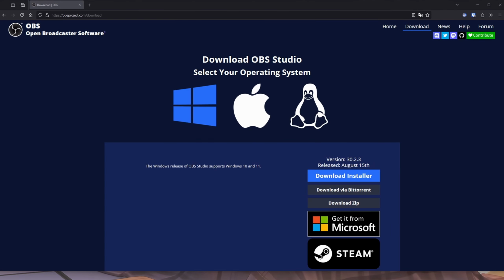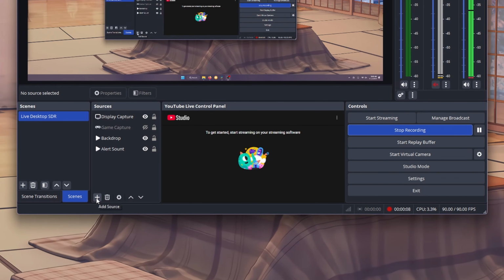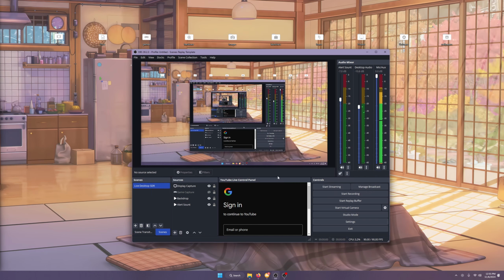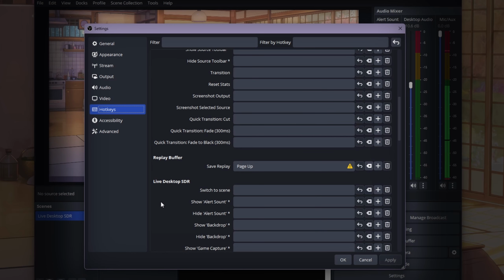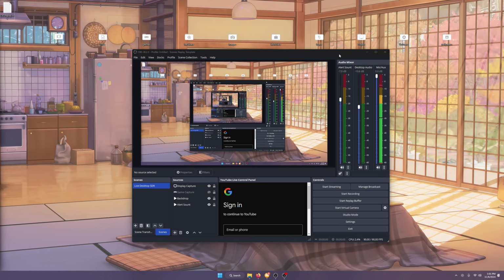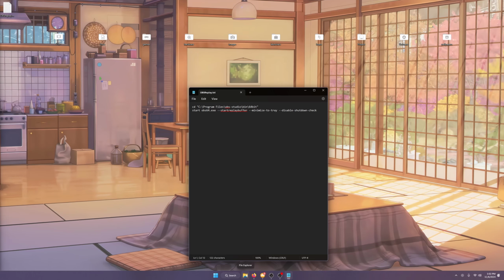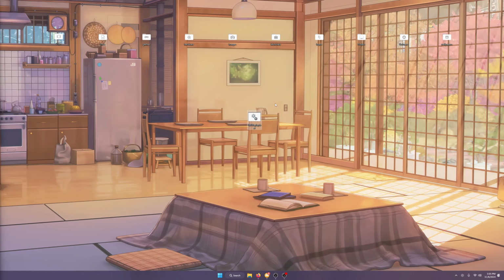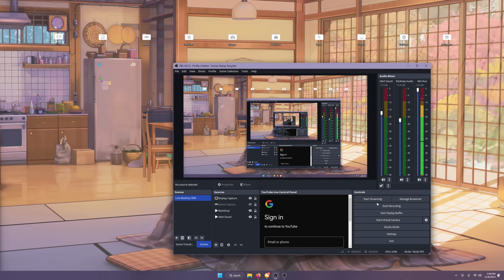set up clipping with OBS, best way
(includes timestamps) this video shows you how to set up hidden OBS replay, automatically at startup, with confirmation!
this does not work with streamlabs

(if you don't feel comfortable downloading the batch file, I do go over how to set it up without the downloaded file.)

text for OBSReplay.bat:
cd "C:\Program Files\obs-studio\bin\64bit"
start obs64.exe --startreplaybuffer --minimize-to-tray --disable-shutdown-check

(oops, I spelled recognize wrong)

Timestamps:
0:00 intro
1:02 alert sound setup
2:03 replay buffer
3:06 keybinds setup
4:20 clip from startup
5:05 .bat troubleshooting
6:21 startup verification
7:34 why obs replay